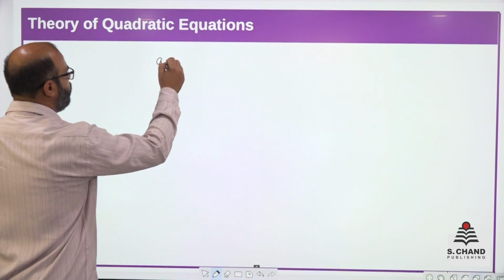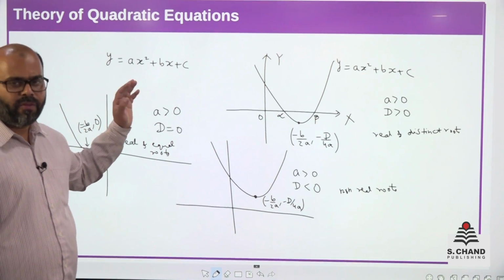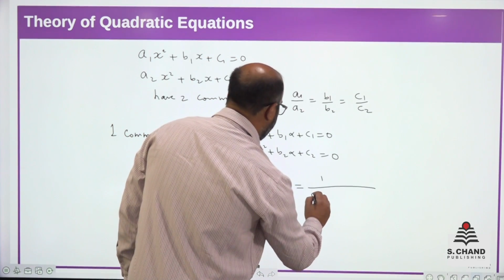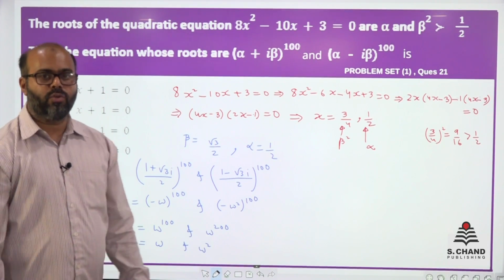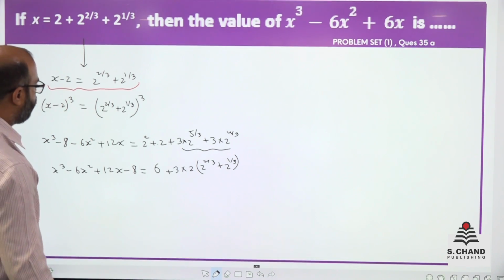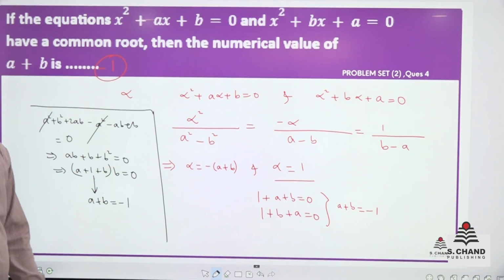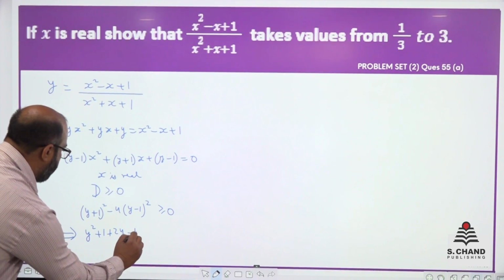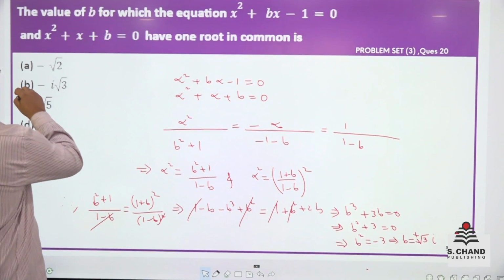Theory of Quadratic Equations | Mathematics For IIT - JEE Main & Advance | S Chand Academy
You will get exposure to how problems on Theory of Quadratic Equations topic appear in IIT-JEE Entrance Test (Main & Advance). Video will also help in arriving at the correct answer quickly related to Mathematics and its Applications. Video contains both descriptive and short cut methods for solving questions.